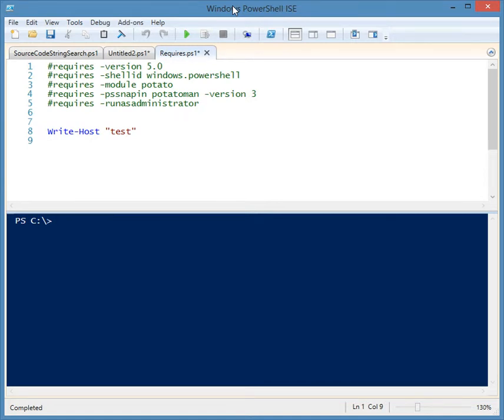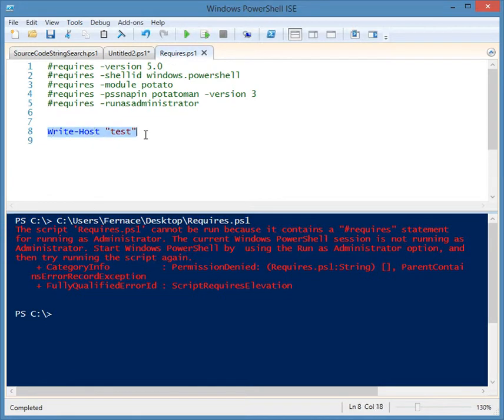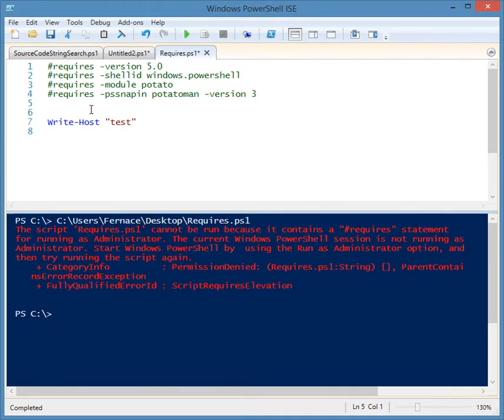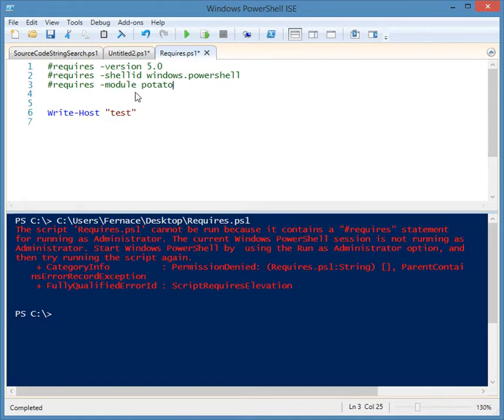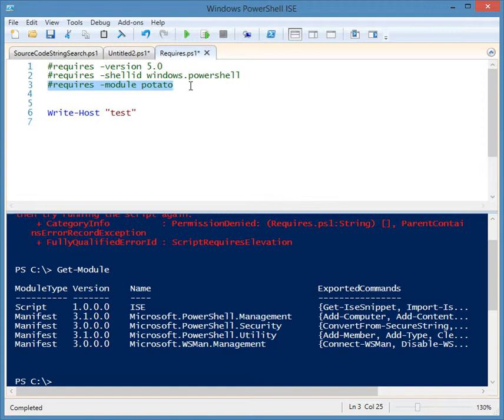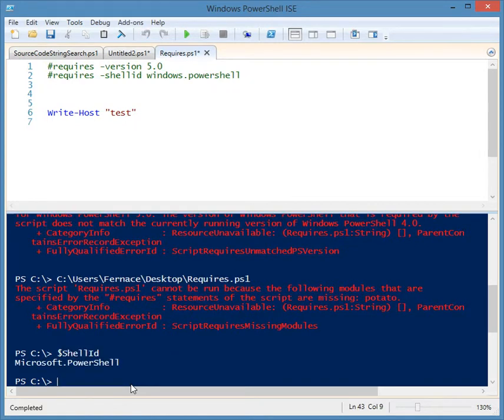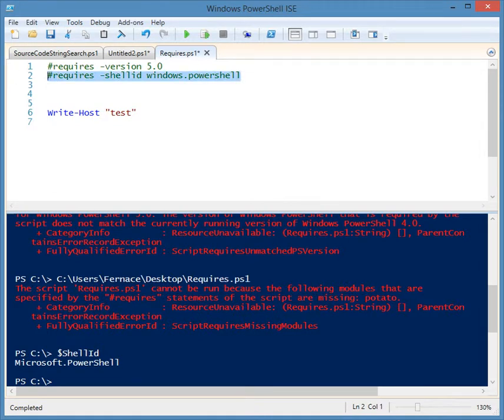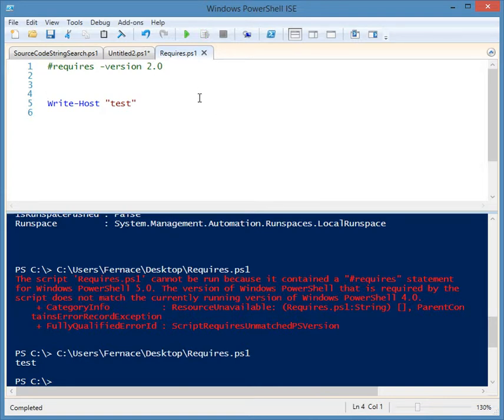Enforce requirements to run your scripts in Powershell !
MrPowerScripts channel hopes to help you learn more about programming and automation.
Learning to automate reptitive tasks is more effeicient and frees up time to do the things you actually enjoy.
I'll cover various operating systems such as Windows and Linux using different languages. Powershell, Batch, Python, Javascript, CSS, HTML to name a few.
I also cover helpful tools and concepts such as git, API, flask, various modules and even helpful code from other programmers.
I hope you can learn something from these videos as creating them has helped me learn a lot.